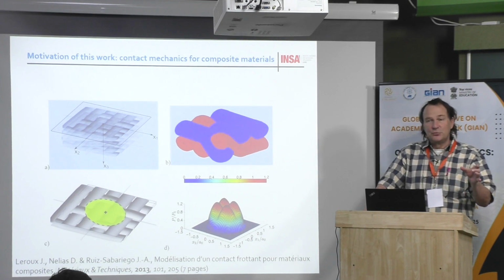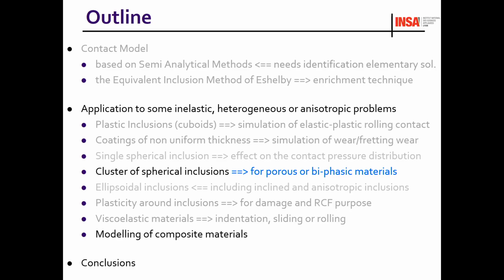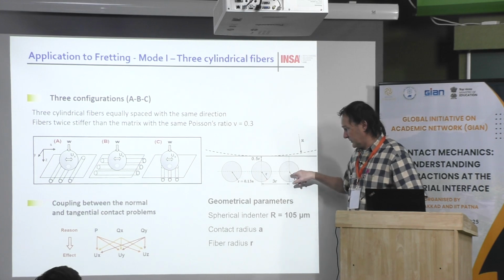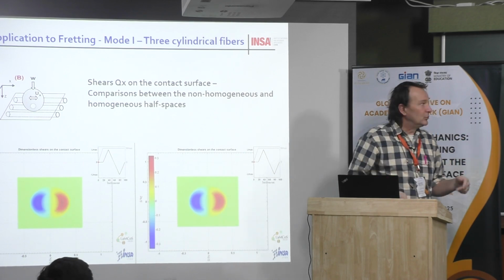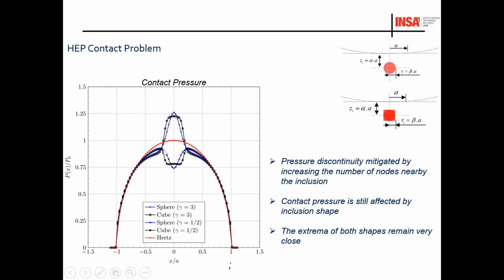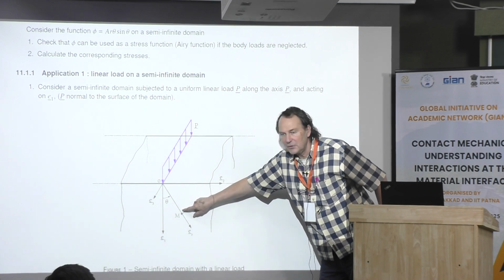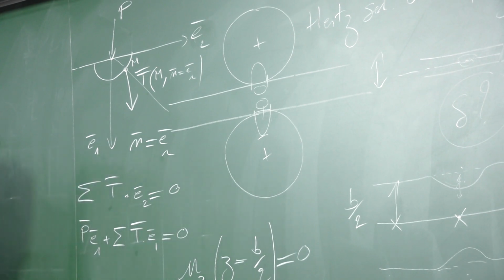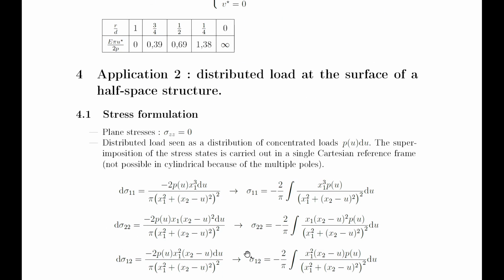T 02 Contact between heterogeneous materials